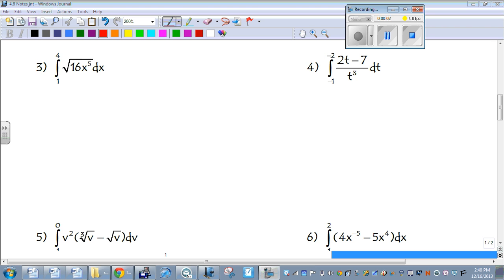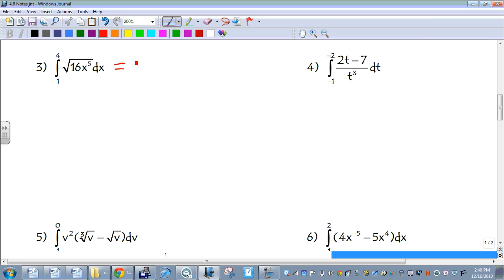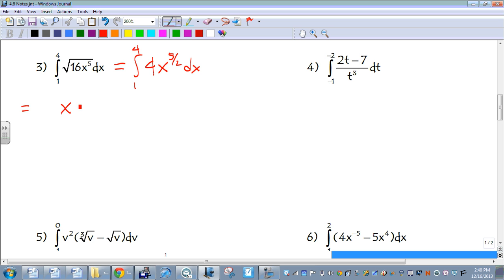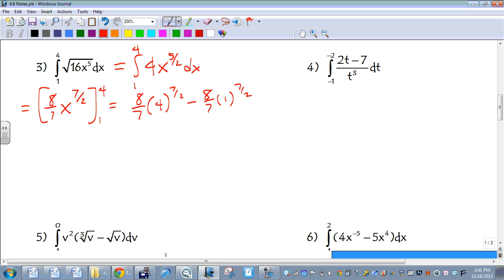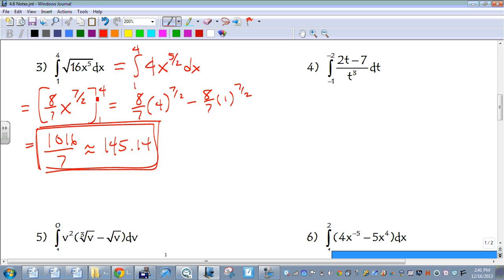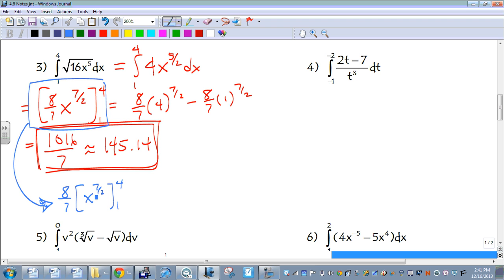Calculus 4 6 notes problem #3